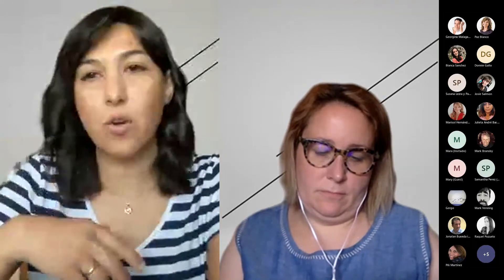What Partners Need Are Teachers That Generate Referrals And Retention Through Quality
Teachers can get as many hours as they want by making their partners grow. We measure quality through retention rates and referrals. Retention and referrals are the two most important key performance indicators for teachers' quality.